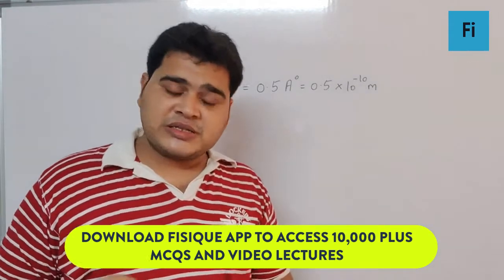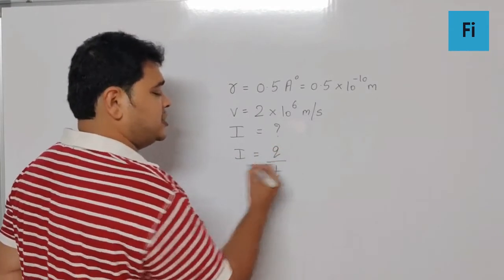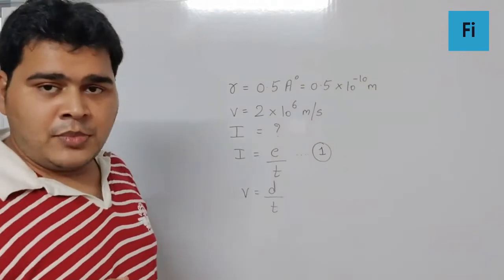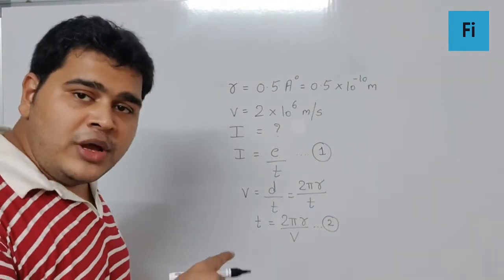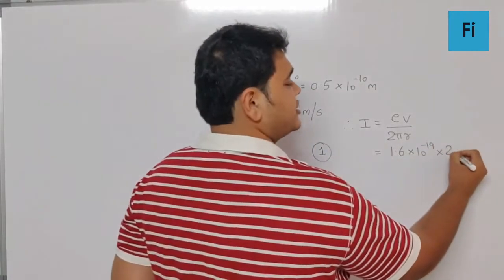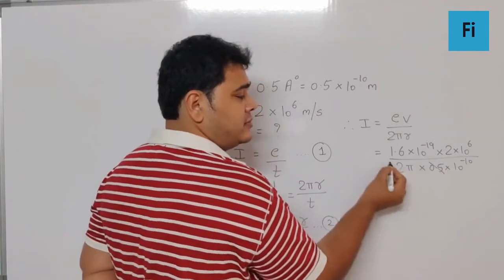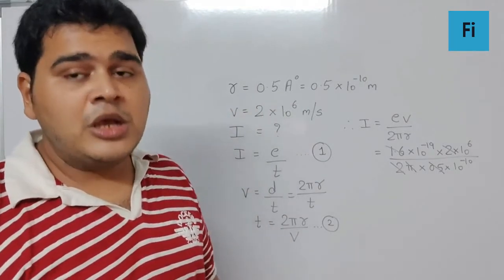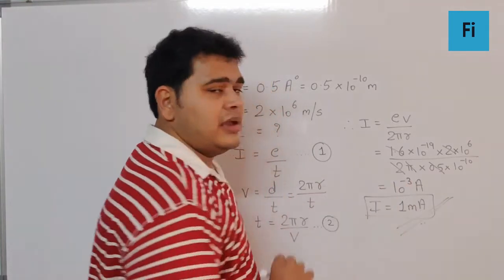Radius of the Bohr’s orbit is 0.5 A0. If speed of the electron is 2 × 106 m/s, ...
The radius of the Bohr’s orbit is 0.5 A0. If the speed of the electron is 2 × 106 m/s, the equivalent current is:
a) 1 mA
b) 2.5 mA
c) 4.5 mA
d) 2 mA